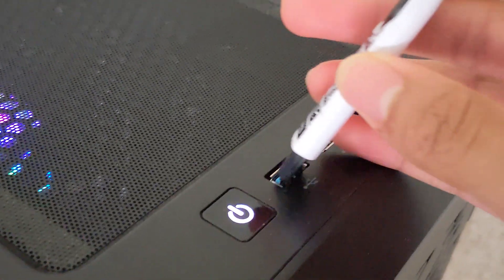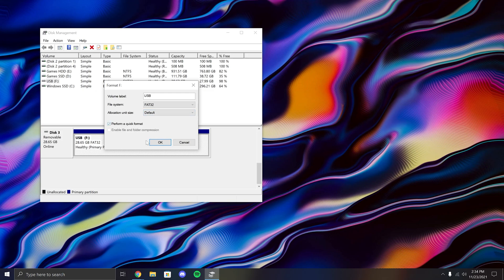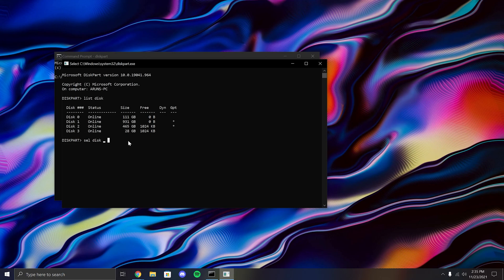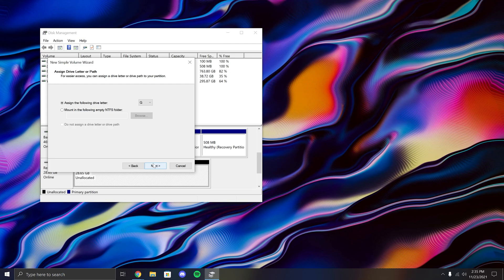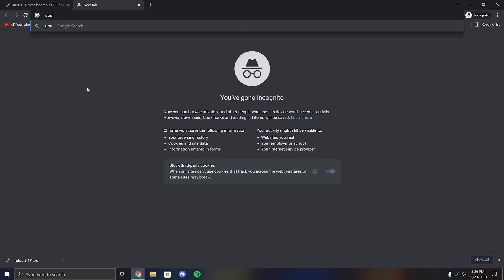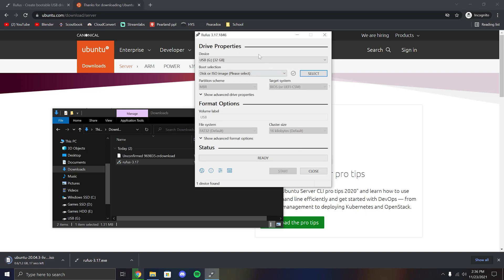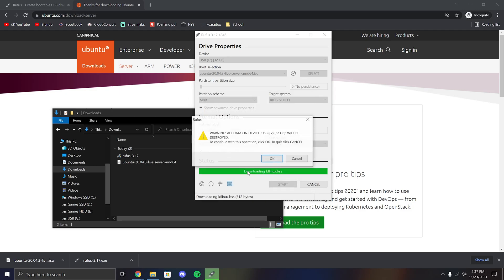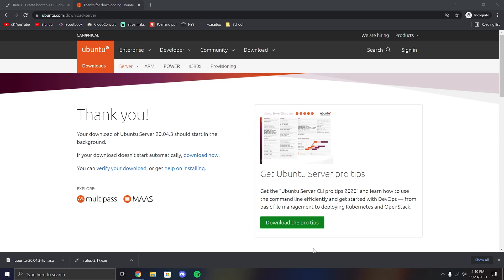How to Format and Make a Bootable USB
Hello everyone,
In this video I'll show you how to make a bootable USB using Rufus.